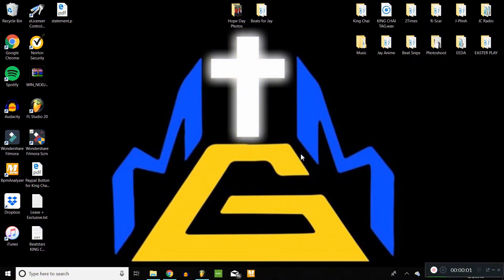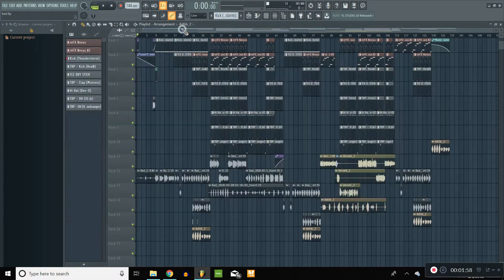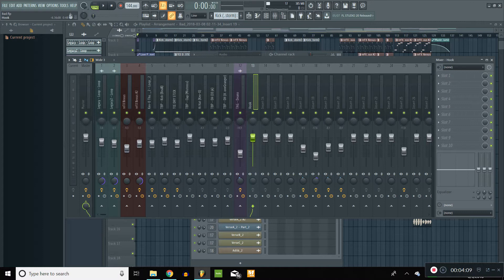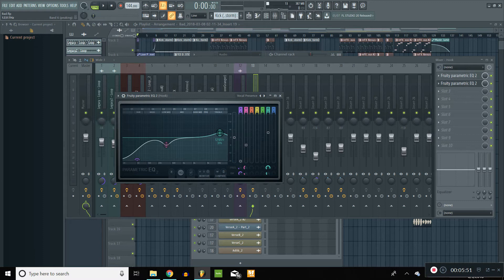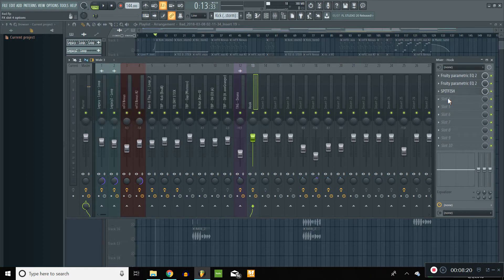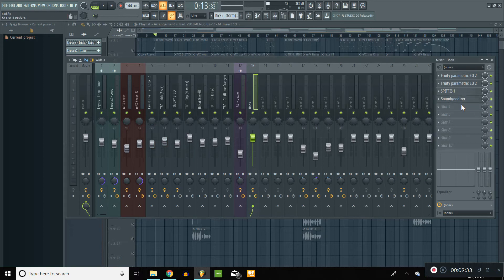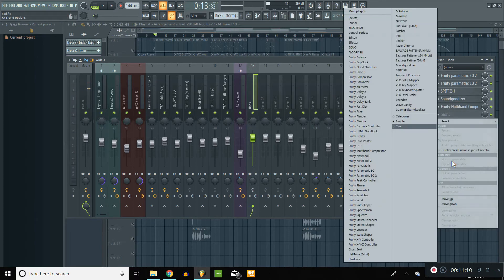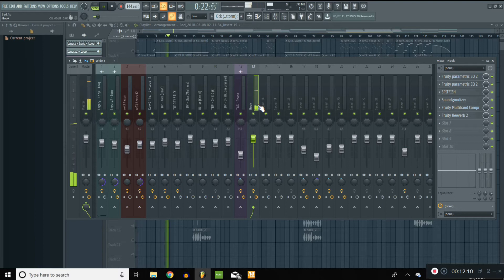HOW To Mix VOCALS In FL Studio 20 - Tutorial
In this video, I'm showing YOU how to mix your vocals in FL Studio 20.
No mix is perfect and no mix is wrong IF it sounds good! Hope you've learned something new and added tools to your arsenal!